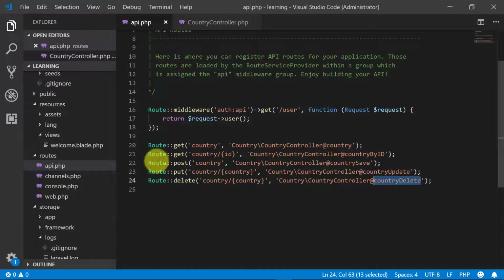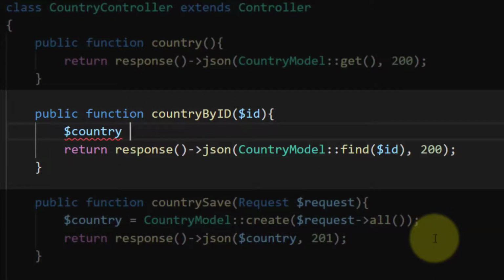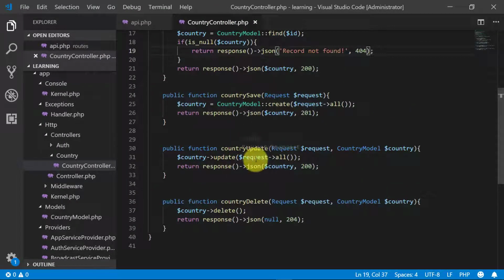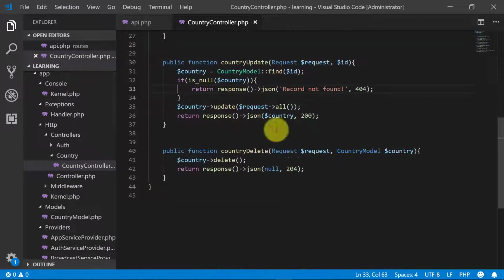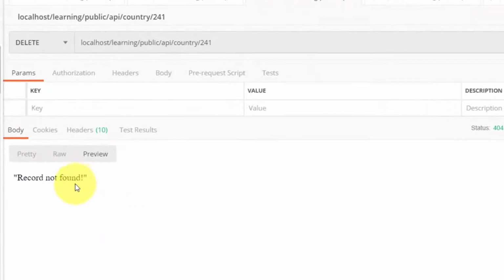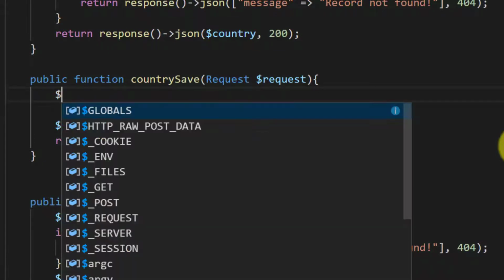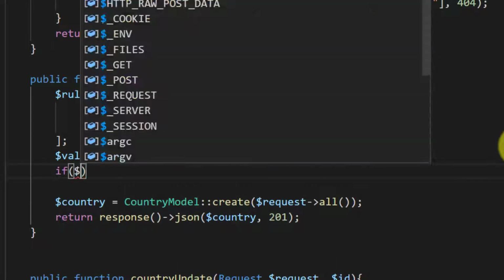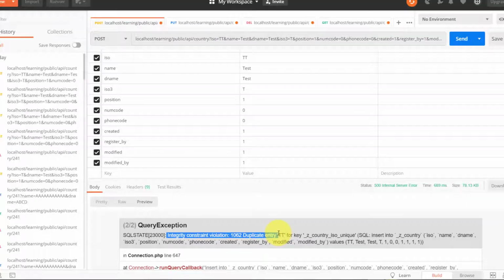Validation - RESTful API with Laravel - 05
Get ready to handle various errors of creating, reading, updating and deleting a record besides create data validation rules according to table fields.

Remember!

Laravel api Tutorial for Beginners Step by Step